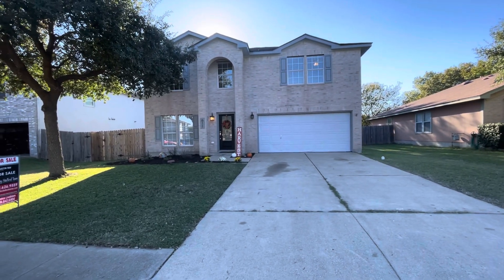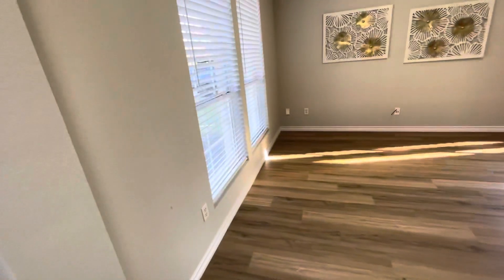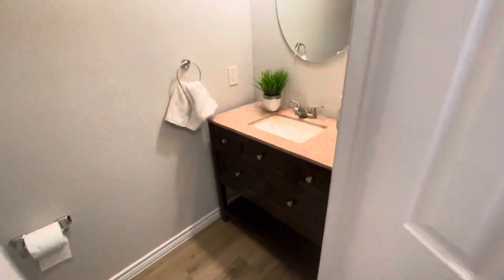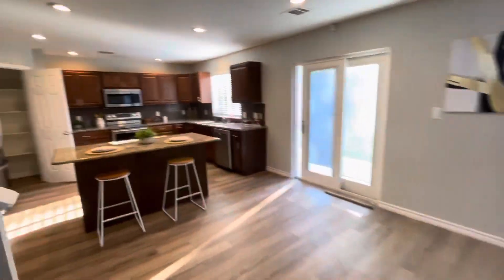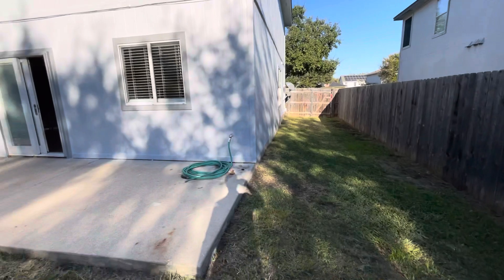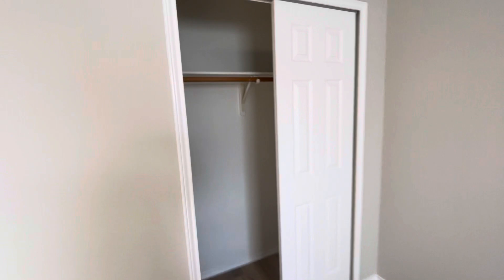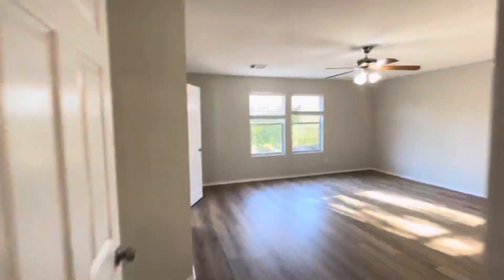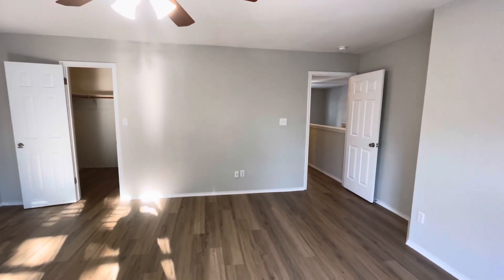611 Riverway Ln., Leander